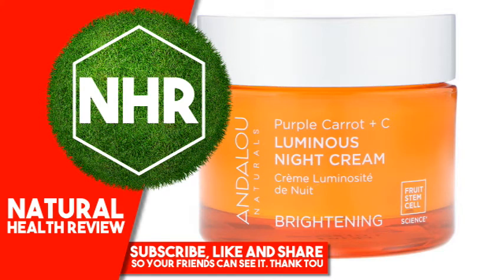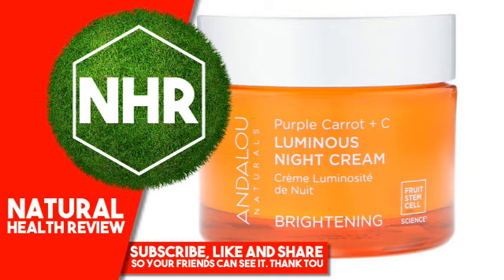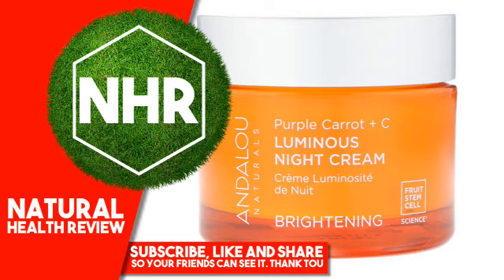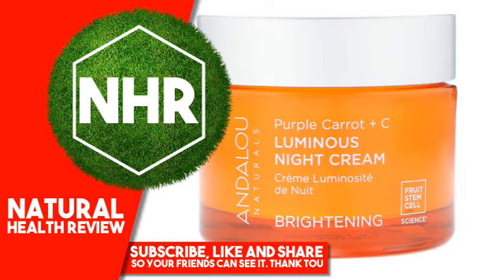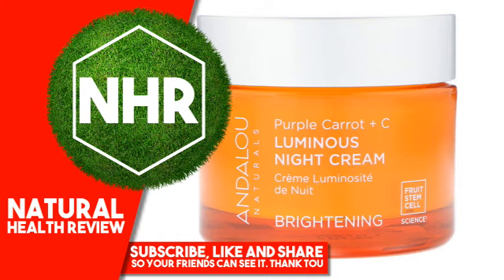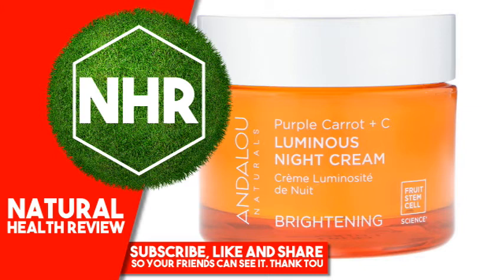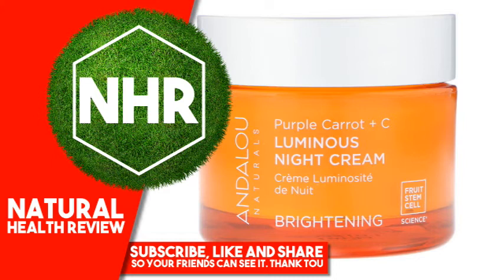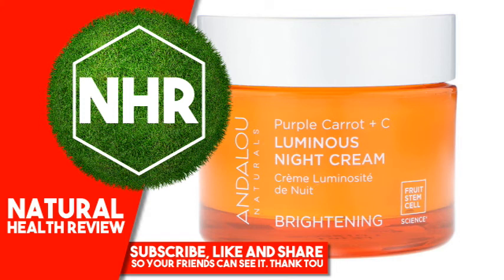Andalou Naturals, Luminous Night Cream, Purple Carrot + C, Brightening, 1.7 fl oz (50 ml)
Product Overview
Description

    New Look
    Non GMO
    Beauty is You
    Nature 98% Derived
    Non GMO Project Verified
    Verified Gluten Free
    Vegan
    Cruelty Free
    pH Balanced
    Hypoallergenic

Fruit stem cell complex, vitamin C, and purple carrot, rich in anthocyanin antioxidants, enzymatically support dermal vitality, targeting over-exposed surface cells for a lighter, tighter, brighter looking appearance and a luminous complexion.

Skin’s truest self is fully realized with a portfolio of nature’s most potent bioactives and the innovation that captures it all, Fruit Stem Cell Science.
Suggested Use

Nightly. Apply to clean face and neck.
Other Ingredients

Aloe barbadensis leaf juice*, purified water (aqua), dicaprylyl carbonate, linum usitatissimum (flax) seed oil*, cetyl alcohol, stearyl alcohol, ethylhexyl palmitate, vaccinium macrocarpon (cranberry) juice*, glyceryl stearate, fruit stem cells (malus domestica, solar vitis) and bioactive 8 berry complex*, daucus carota (purple carrot) root extract*, sodium hyaluronate, helianthus annuus (sunflower) seed oil*, theobroma cacao (cocoa) seed butter*, allantoin, tocopherol, magnesium ascorbyl phosphate (vitamin C), persea gratissima (avocado) fruit oil*, rosa canina (rosehip) fruit oil*, oenothera biennis (evening primrose) oil*, olive squalane, camellia sinensis (white tea) leaf extract*†, aspalathus linearis (rooibos) extract*†, hibiscus sabdariffa flower extract*†, riboflavin, phenethyl alcohol, ethylhexylglycerin, raspberry isolates, vanilla isolates, citrus aurantium dulcis (orange) peel oil*.

†Fair Trade Ingredients

Made in the USA with domestic and imported materials.
Warnings

Avoid direct contact with eyes.